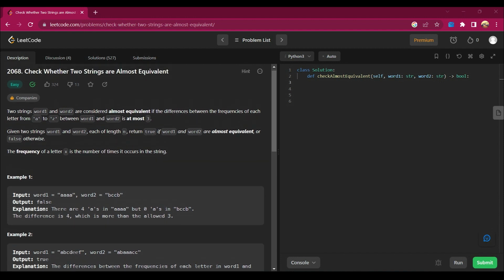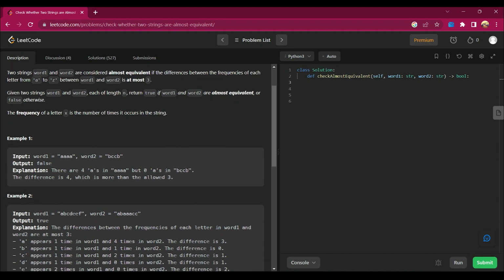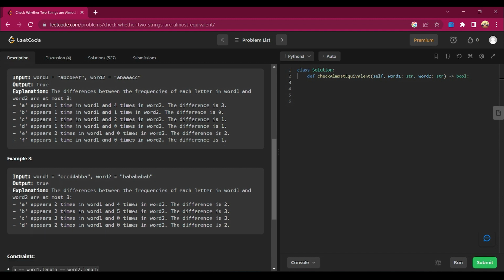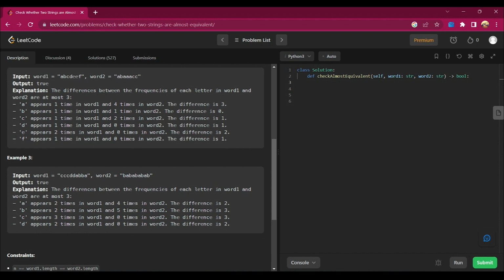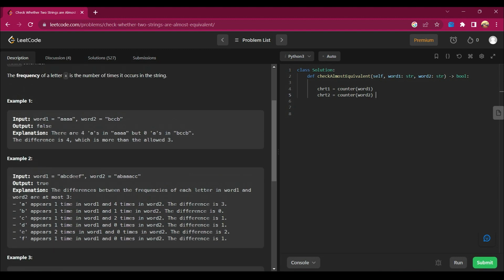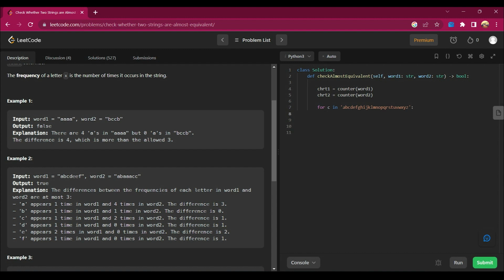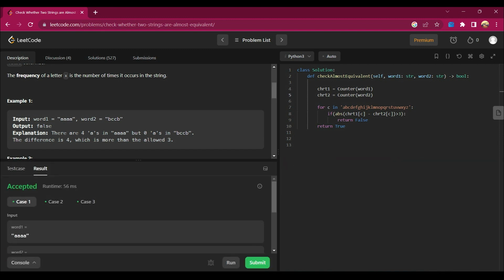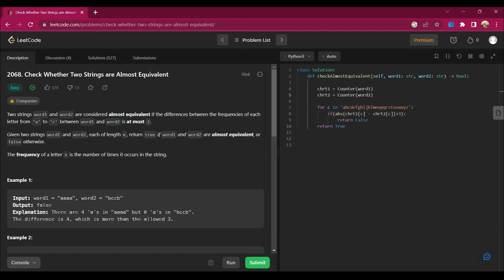2068. Check Whether Two Strings are Almost Equivalent with python | Leetcode with Python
2068. Check Whether Two Strings are Almost Equivalent with python | Leetcode with Python

Also, watch -